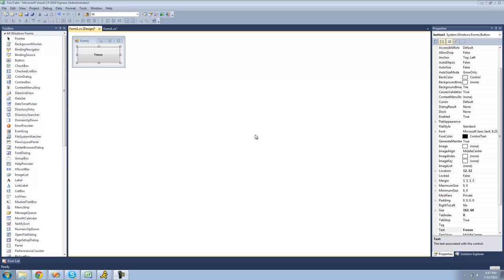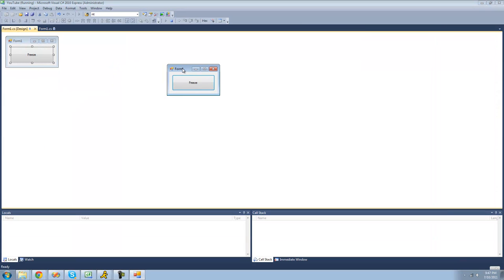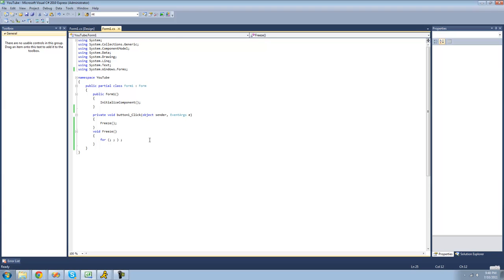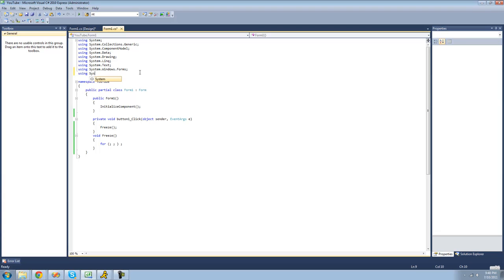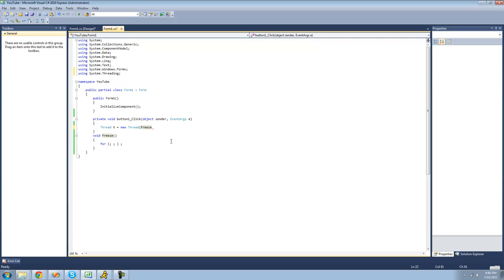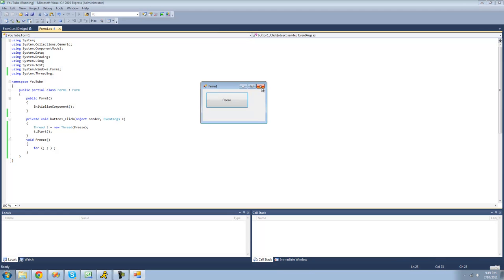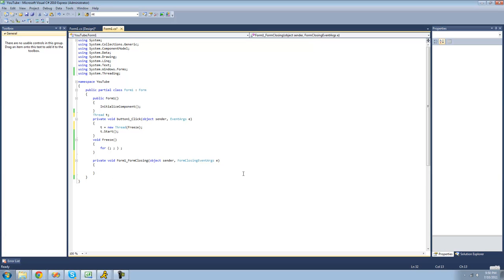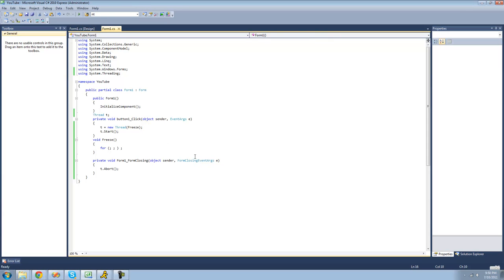C# Beginners Tutorial - 69 - Threading pt 1